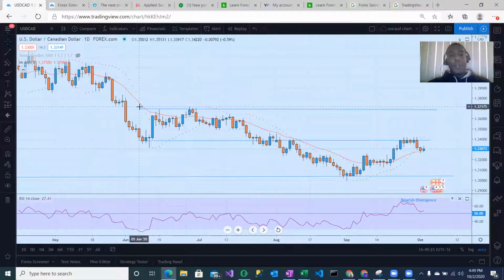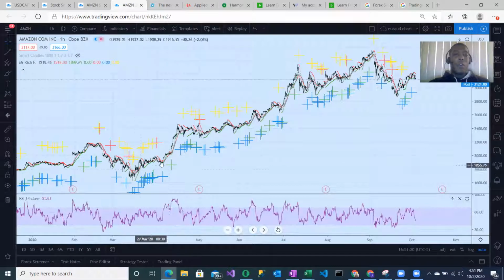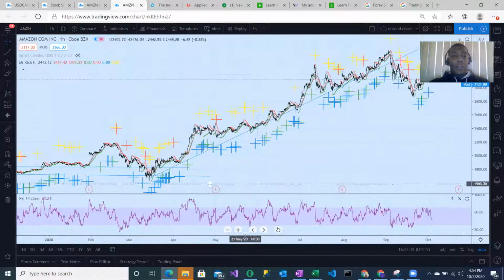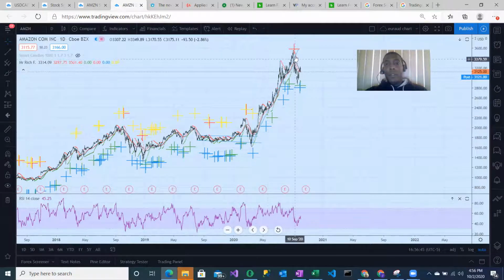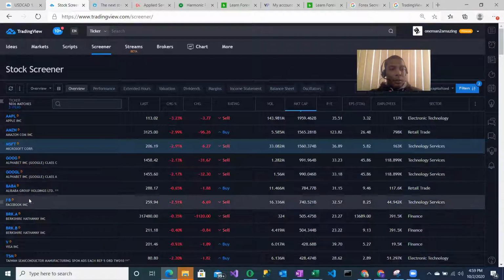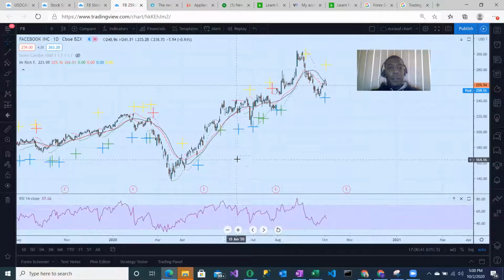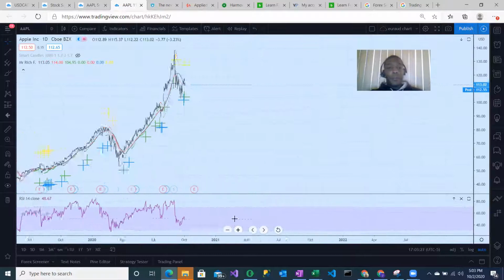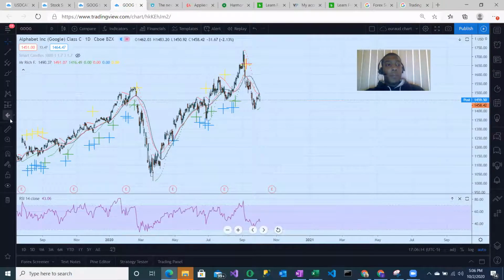Reviewing Vantage Point Software- Save Your Money(Trading is Risky)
Another educational video showing RSI 14  EMA 20 and SMA 20. When price crosses above the moving averages and RSI 14 is  above 50 it is a bullish signal.  When price crosses below the moving averages and the RSI is below 50 it is a bearish signal. When the EMA crosses above the SMA and the RSI is above 50 it is a bullish signal.

Something I don't speak on in this video is we don't want to buy into over bought RSI 70+ or sell oversold  RSI -30.

Trade at your own risk but please save your money.

-- Vantage Point Software which doesn't even feature arrows up or down.   I show how this same strategy which uses indicators that you can use for free on any platform.

This strategy is not patented and does not use AI but for the cost of free I prove a great point here. Save your money.